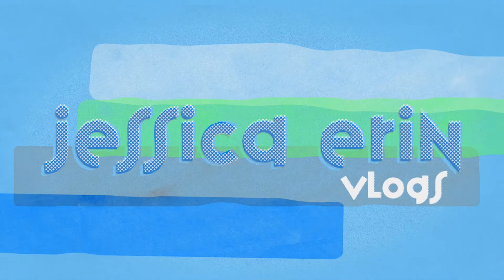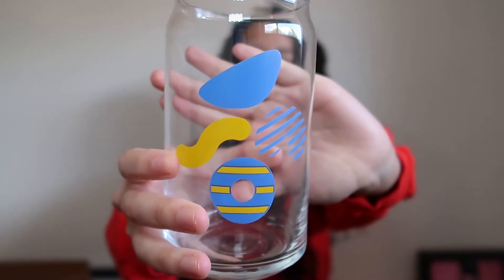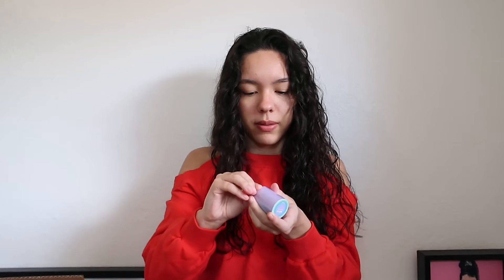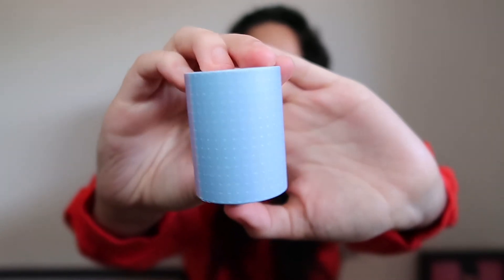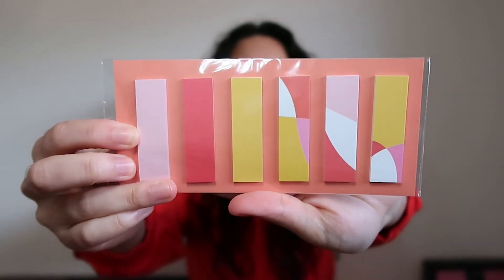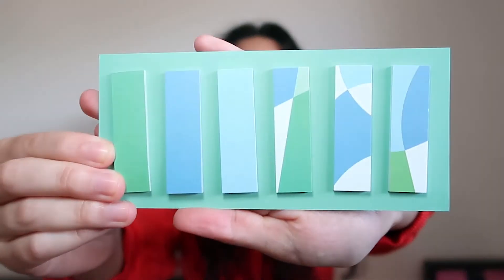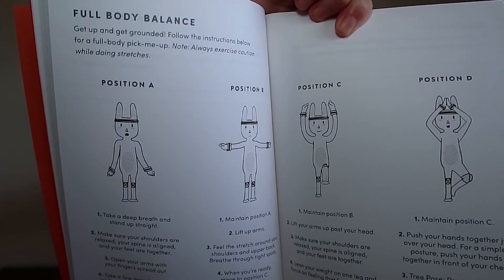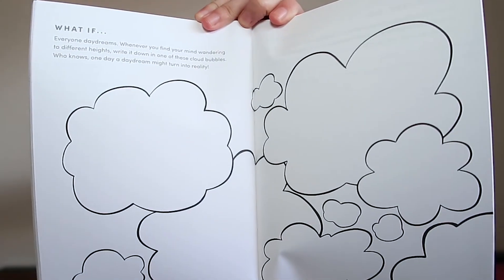Poketo Haul!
Super cute, colorful, and aesthetic items from Poketo. I hope you enjoyed this haul!

Camera: Canon G7x Mark ii
Microphone: Blue Yeti
Editing: Adobe Premiere Pro